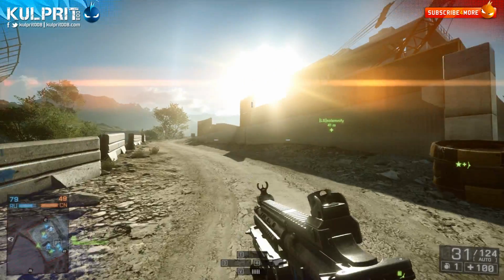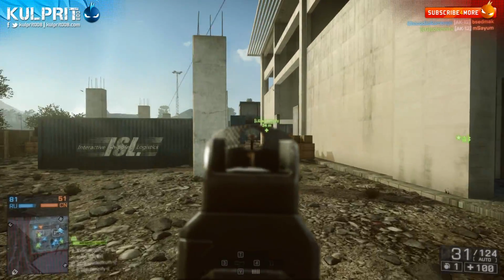Battlefield 4 Reloading - What is the deal? Rogue Transmission TDM M416 HD Gameplay Commentary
Today I wanted to talk about one of the issues that really has me annoyed and that is the reload system in BF4.  We have been given conflicting information now and can't seem to get a straight answer from DICE.  I then talk about a phenomenal idea that was posed to me in my comments and I want to share it with you guys!

Xbox Tag: Kulprit008
PS3 SEN: Kulprit008
Origin: Kulprit008
Steam: Kulprit008